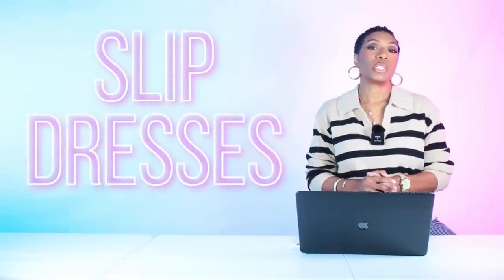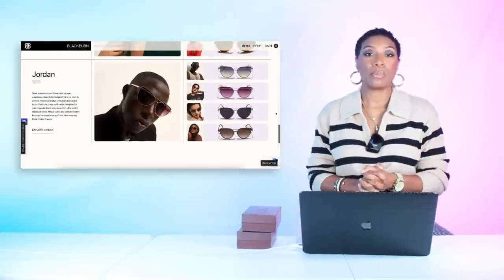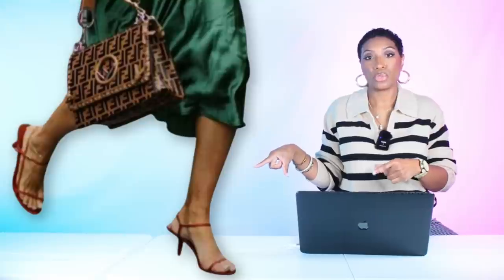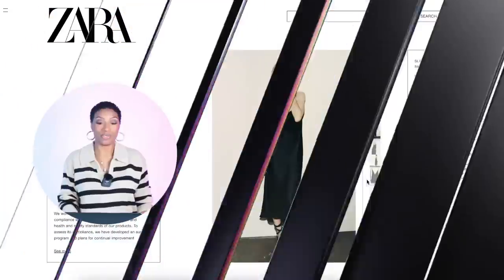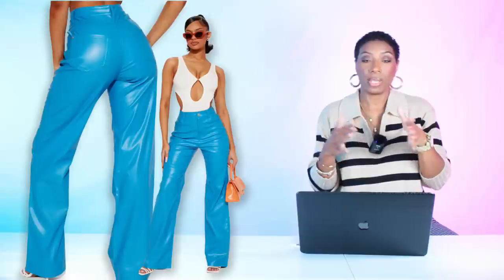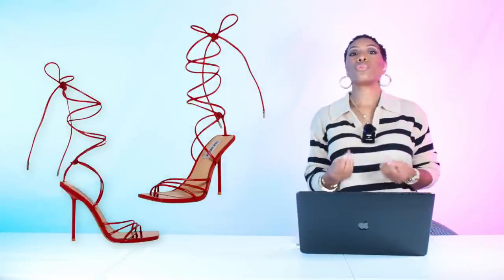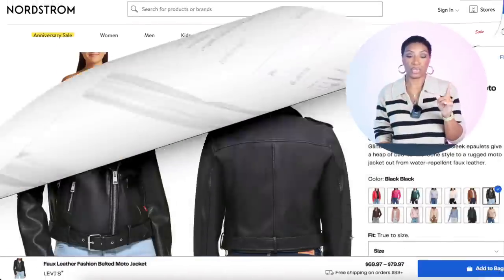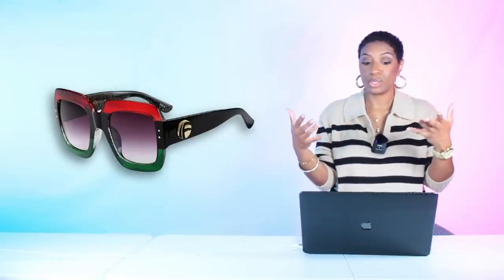Affordable and Wearable Fall Transition Slip Dresses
Hey y'all!
Let's get into these affordable and wearable fall transition slip dresses. We are going to take some inspo pics of slip dresses and transition them for fall. Enjoy!
FEATURED ITEMS:

1
DRESS
ASOS ($37 - *
ASOS ($100 - *

TEE
Target ($10 - *

BAG
Coach Outlet ($318 - *
Charles & Keith ($76 - *

HEELS
Nordstrom ($90 - * - SM

SUNGLASSES
Showpo ($15 - *

2
DRESS
ASOS ($55 - *

SWEATER
ASOS ($37 - *
ASOOS ($21 - *

MULES
ASOS ($18 - *
Nordstrom ($180 - *

SUNGLASSES
MK ($90 - *
Free People ($25 - *

3
DRESS
Nordstrom ($37 - *
Revolve ($72 - *
Vici ($74 - *
AF ($100 - *

GAP ($70 - *

BAG
Guess ($98 - *

HEELS
SM ($100 - *

SUNGLASSES
Amazon ($11 - *

4
DRESS

SWEATSHIRT
H&M ($21 - *
Coach Outlet ($131 - *

SNEAKERS
DSW ($90 - *

BAG
Charles & Keith ($63 - *
TB ($500 - *

5
DRESS
Princess Polly ($70 - *

HEELS
SM ($100 - *

BAG
Charles & Keith ($66 - *

*TB ($300 - *

6
DRESS
Nordstrom ($69 - *

BLAZER
Nordstrom Rack ($75 - *
Revolve ($89 - * Remi
Revolve ($97 - * BCBG

HEEL
Lulus ($40 - *
SM ($115 - *

7
DRESS
ASOS ($80 - *

BLAZER
ASOS ($51 - *
ASOS ($128 - *

BAG
Anthropologie ($128 - *
Amazon ($57 - *

SUNGLASSES
Amazon ($12 - *

8
DRESS
Nordstrom ($69 - *

JACKET
Nordstrom Rack ($70 - *
Revolve ($143 - *
Revolve ($177 - *

HEELS
Zappos ($64 - *

9
DRESS
Lulus ($90 - *

TEE
Old Navy ($10 - *

BOOTS
Nordstrom ($70 - * - red

SUNGLASSES
Amazon ($18 - *

🎀 FAQ's
How tall are you?
5'4

8 1/2 - 9

YES